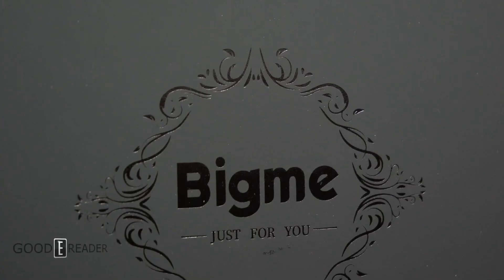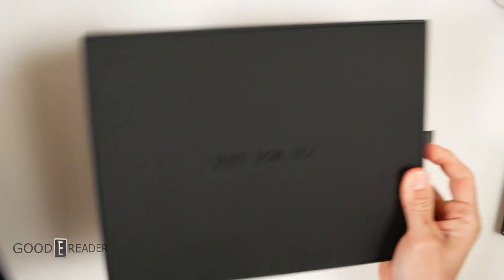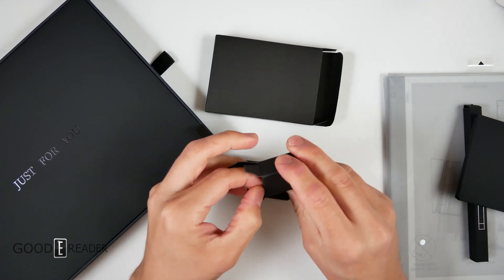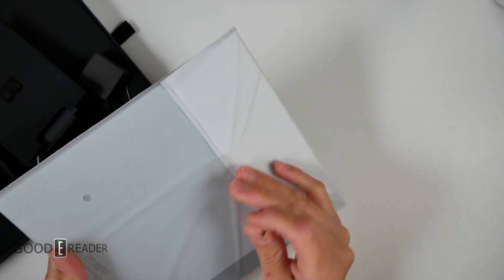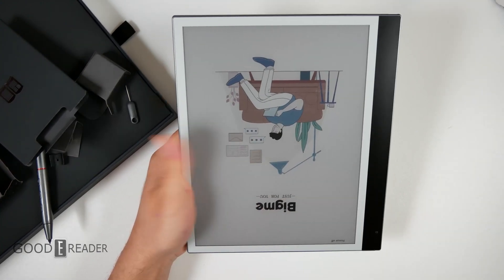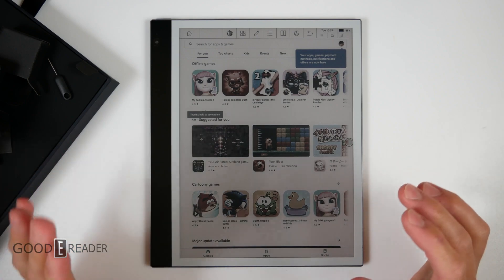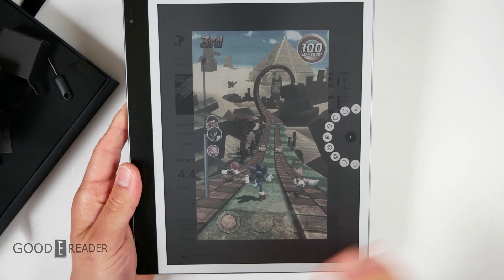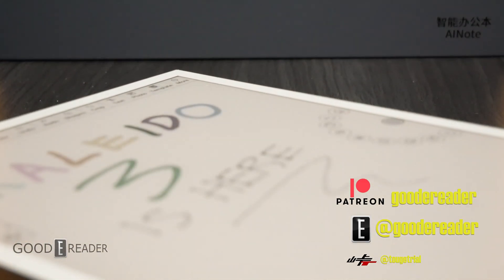World's First KALEIDO 3 COLOR EINK Bigme Inknote Color Unboxing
World's First Kaleido3 color E ink tablet unboxing video is here !
300PPI in B& W ，150PPI in color .
In addition to color enhancement, refresh speed has also been greatly improved compare to kaleido2